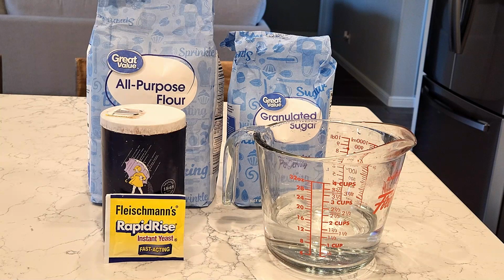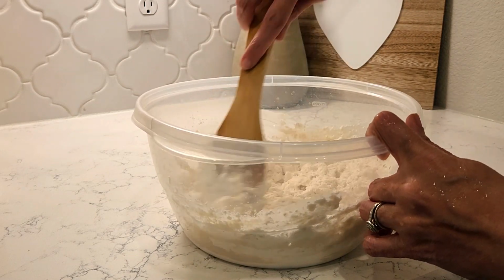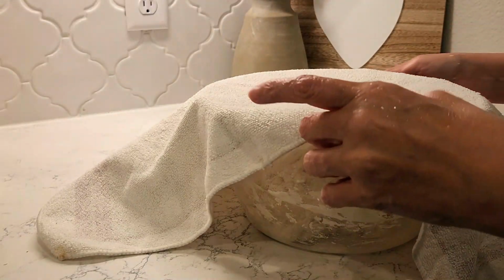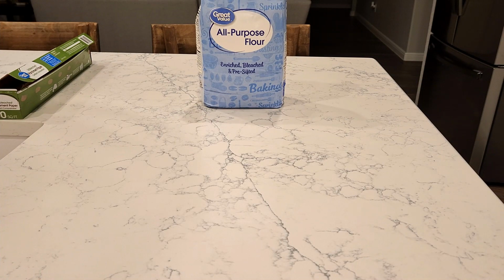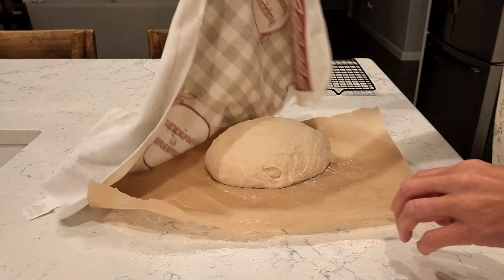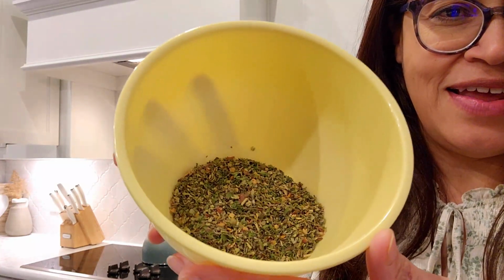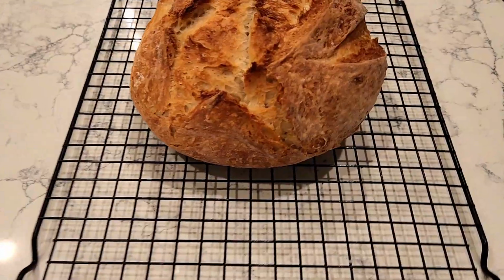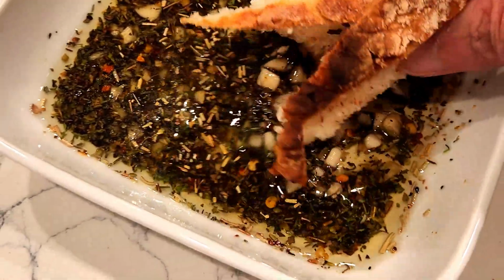BAKE WITH ME 🍞: IT'S SO GOOD! easy, delicious, crowd pleasing homemade bread & a herb dipping sauce.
I enjoyed so much making this video for you because I LOVE BREAD! Also, the cozy, warm smell of homemade bread baking is AMAZING. I hope you enjoy todays video as much I enjoyed making it for you. Until next time. See you soon friends!

DIPPING SAUCE: Use how much as you like with every ingredient.
Olive oil
Oregano
Thyme
Parsley
Garlic Salt
Fresh chopped garlic

SUPPLIES:
Dutch Oven
Parchment paper
wooden spoon
Mixing bowl
Kitchen towel
Measuring spoon
Measuring Cup